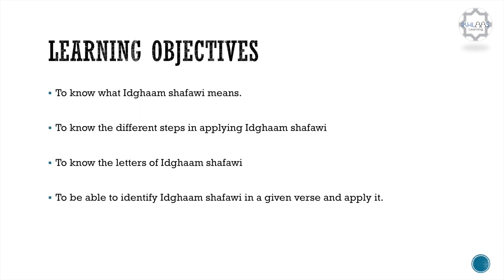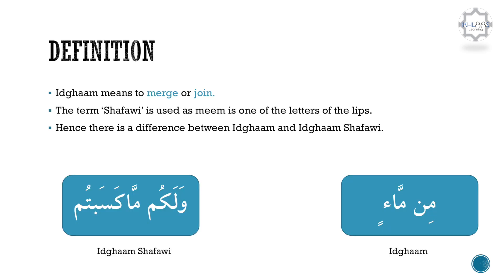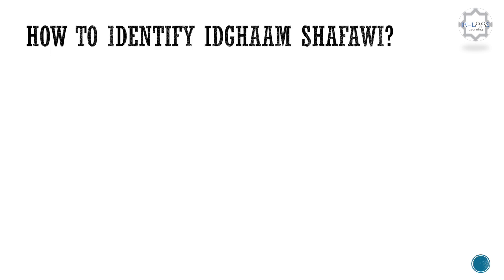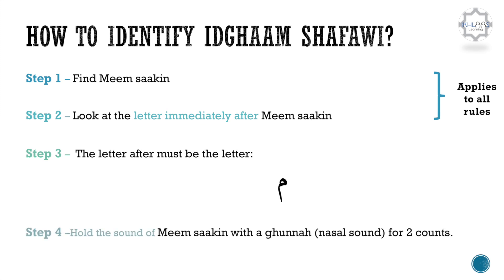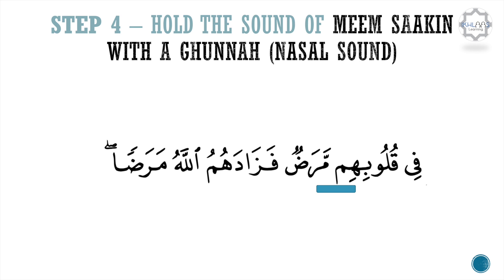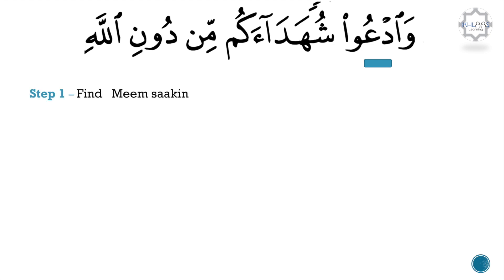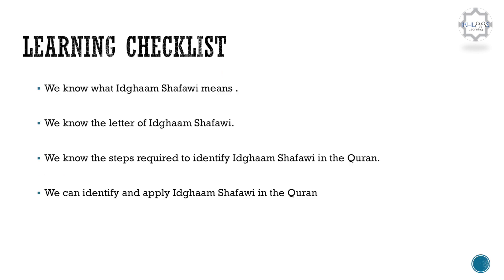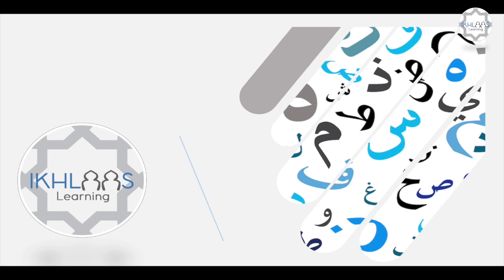MODULE 3 | LESSON 9 - IDGHAAM SHAFAWI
Welcome to "Module 3: Noon and Meem Saakin Rules" of our Tajweed 101 series.

Your support has been amazing so far and we hope you continue with us on this journey with the Quran.

Alhumdulillah after years of requests from our students and followers we have finally created Tajweed books based on our "Tajweed 101" YouTube series.

Keep Seeking Knowledge!